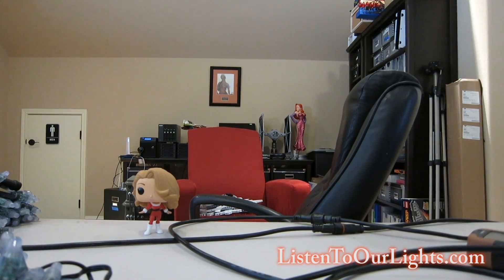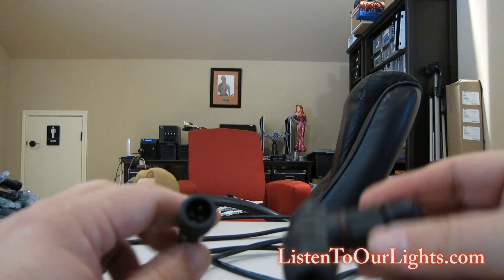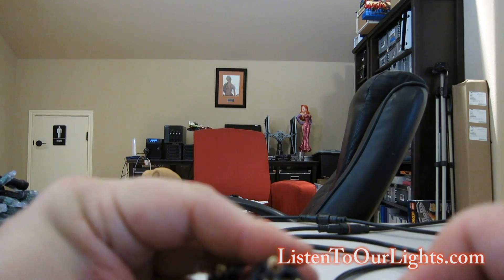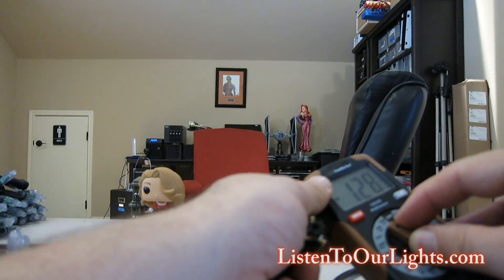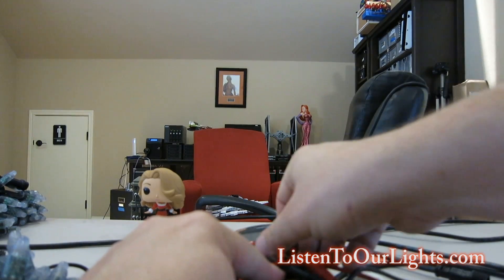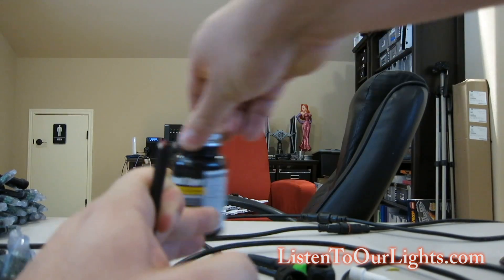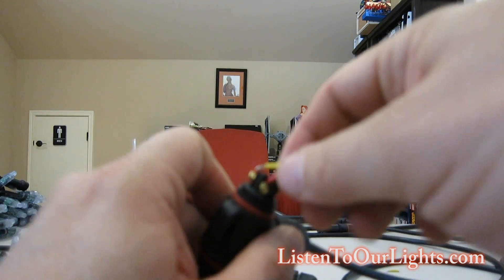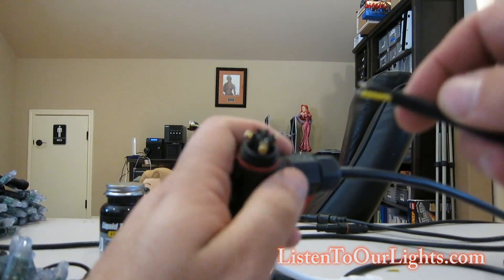Solving 3 Problems with Custom Tees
Different vendors using different connectors, lights wired with V+ and V- backwards, and of course power injection. 3 problems you can solve all at the same time with custom tee connectors.